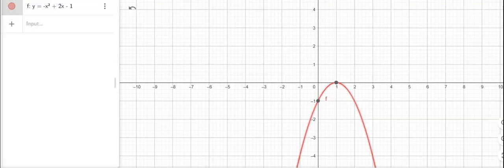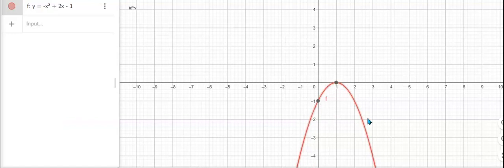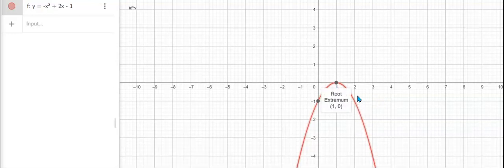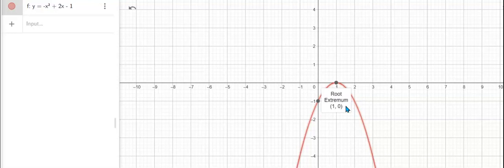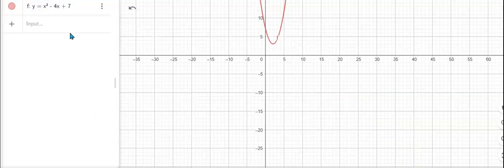➡️ Chapter 10: How to Solve a Quadratic Equation by Graphing Examples One Root and No Root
GeoGebra makes graphing so simple and beautiful!